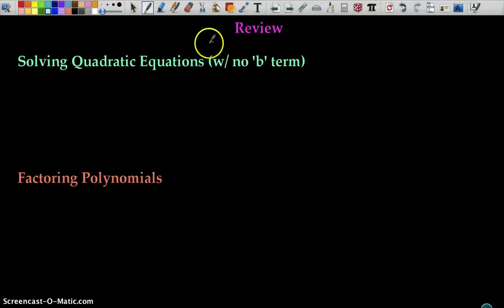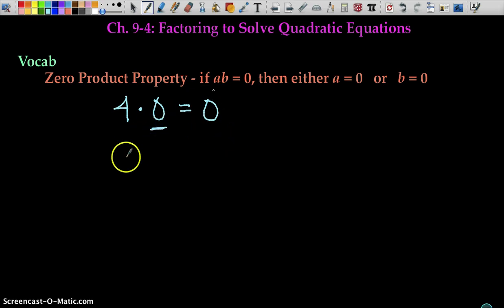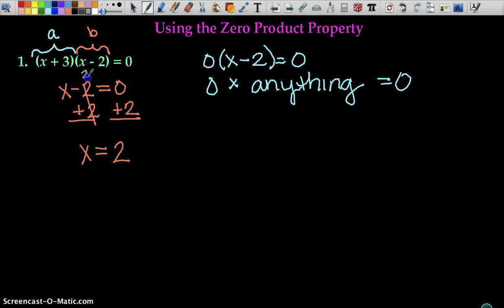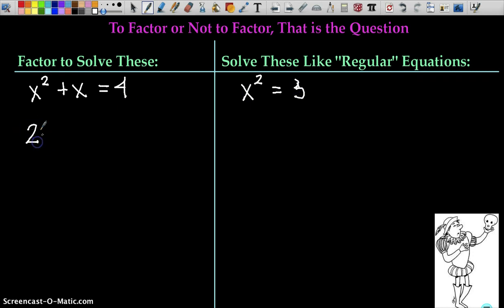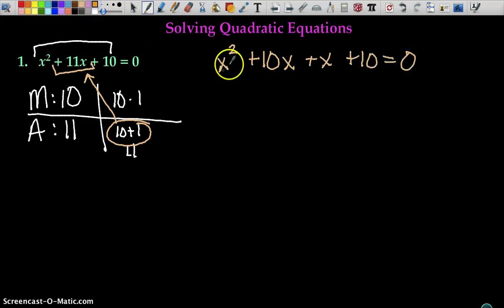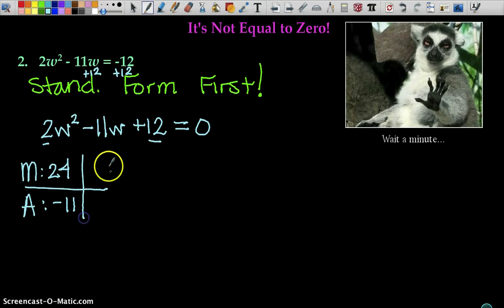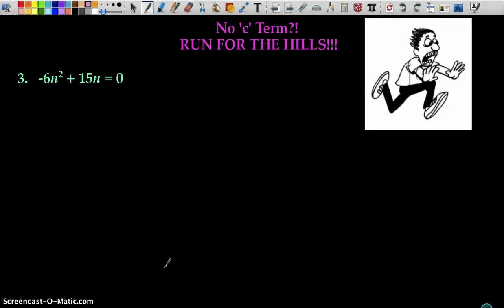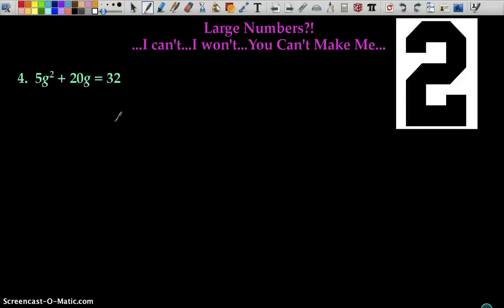Algebra: Ch. 9-4 Solving Quadratic Equations by Factoring